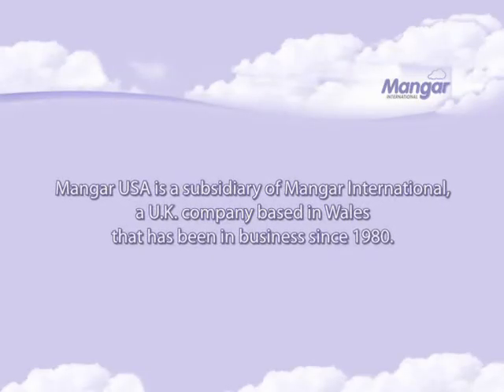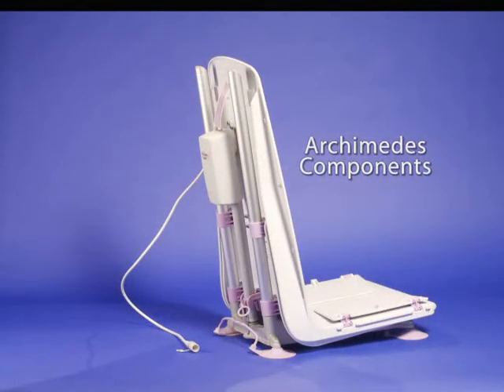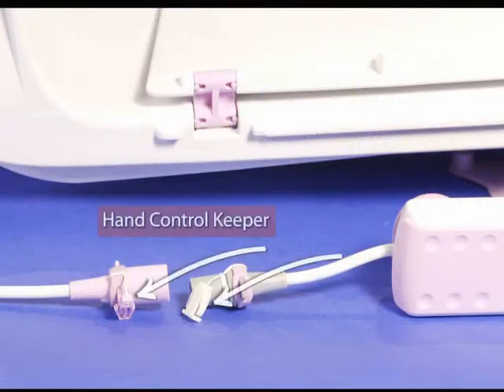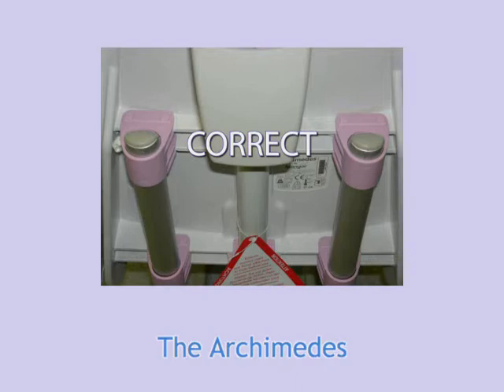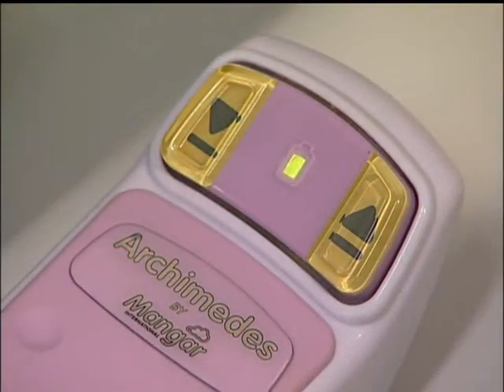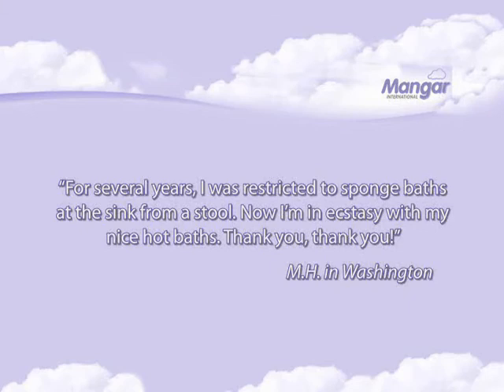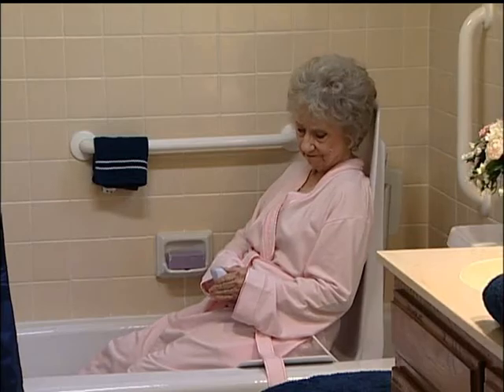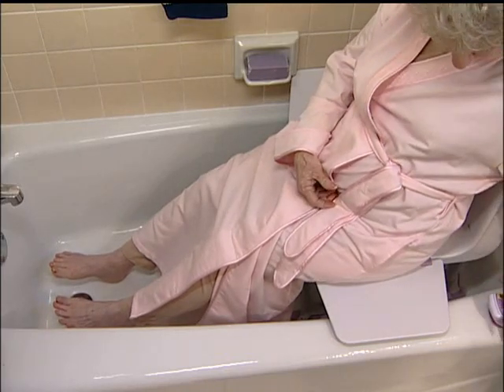Mangar ARCHIMEDES Actuator Driven Bath Lift- Up to 330 lbs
A stylish and lightweight actuator driven bathtub lift that provides maximum support and comfort for the user.

- Lifts up to 330 lbs
- Light and portable
- Separates into 3 parts the heaviest of which is 11.5lbs
- High backrest and longer seat for increased support
- Dual action suction cup release system
- Allows maximum legroom
- Easy to clean with commercial bathroom cleaner
- Attractive design